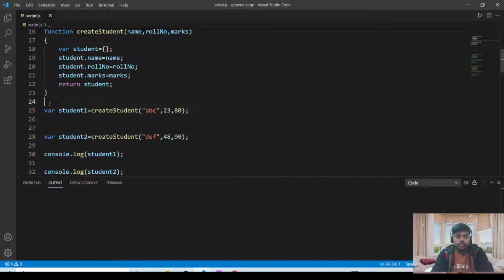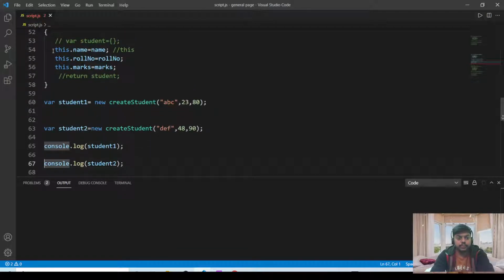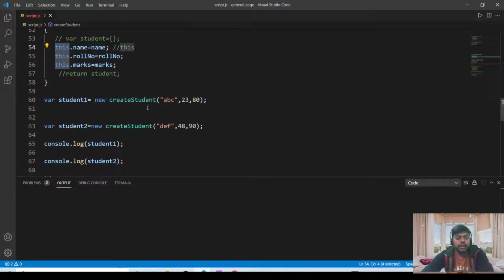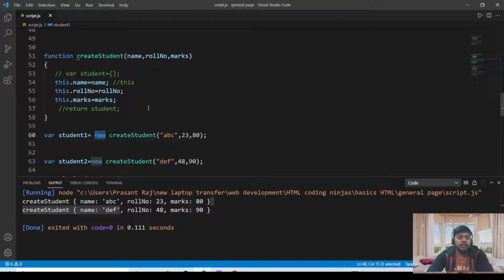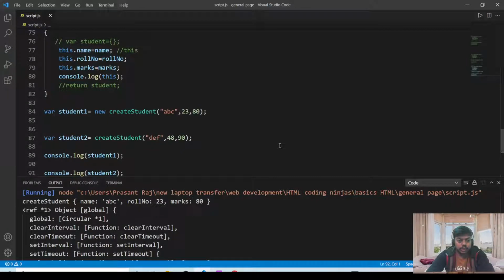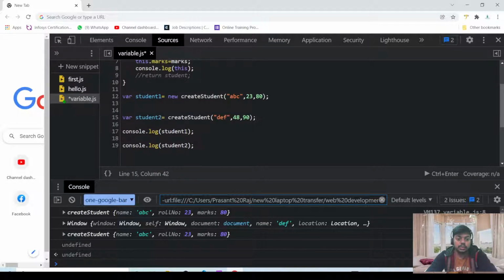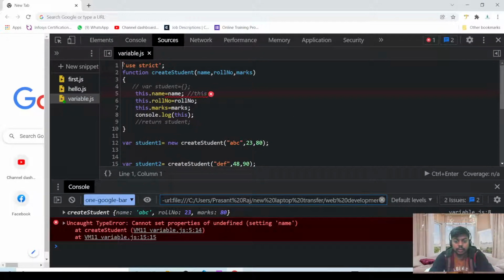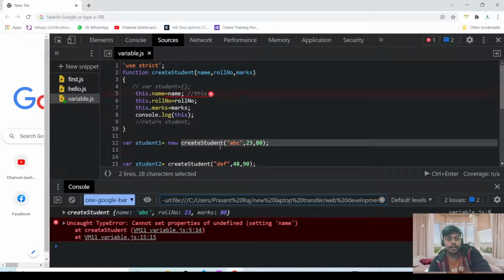lec 62|| constructors|| javascript || js || webdevelopment || allrover || prasant raj